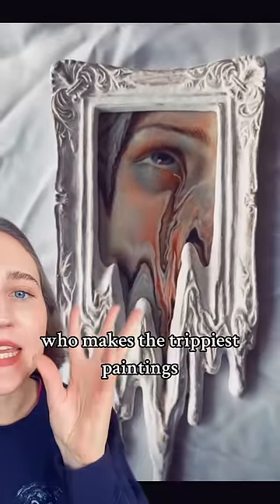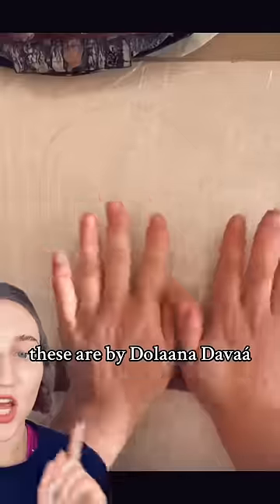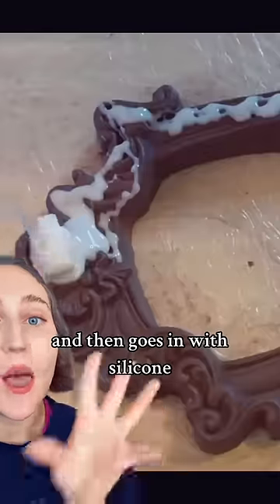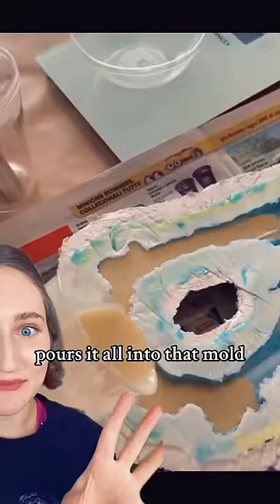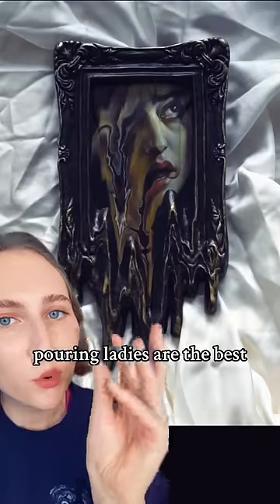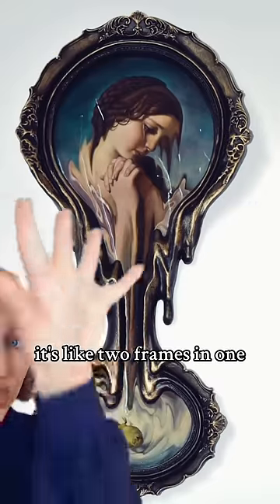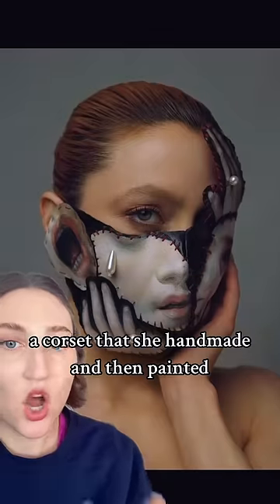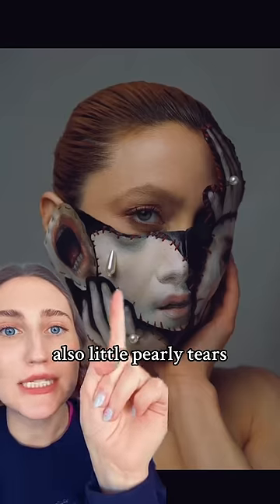Melting Faces by Dolaana Davaá